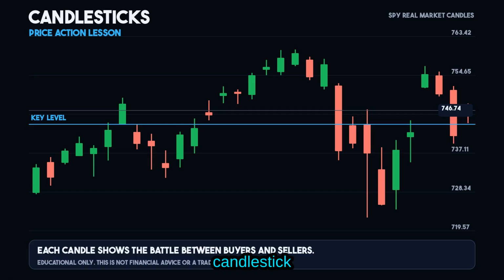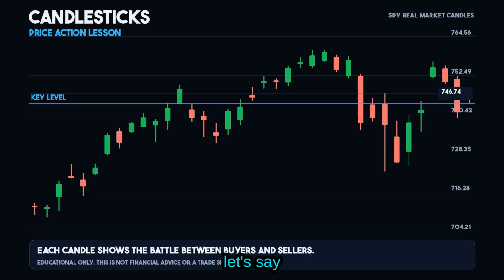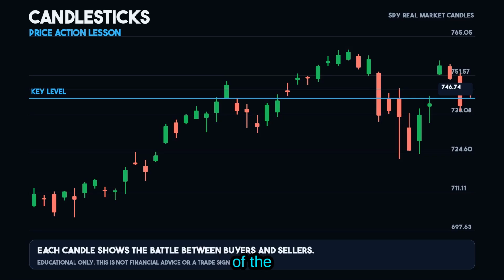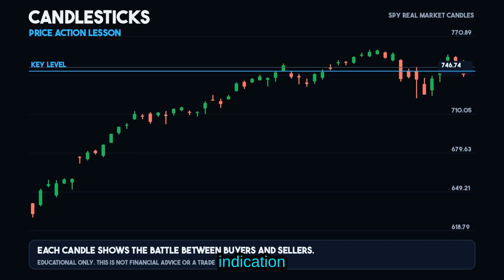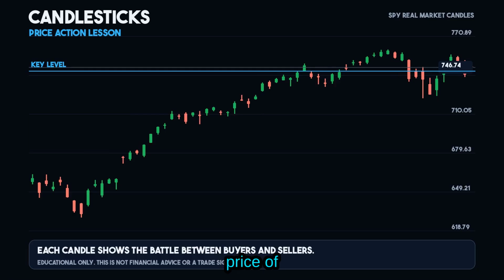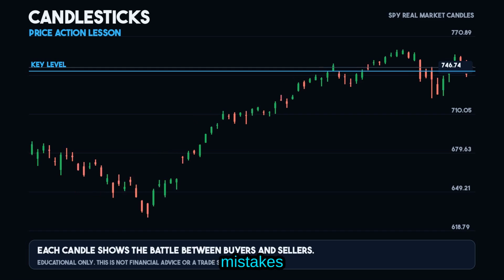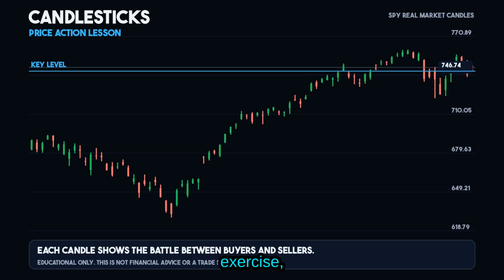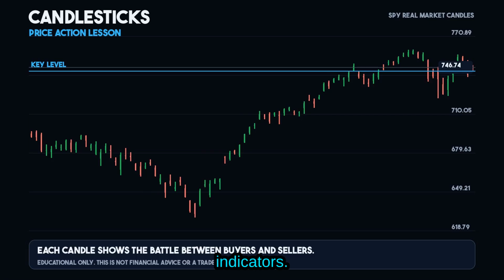Wicks in Trading: Understanding Rejection, Liquidity & Failed Moves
Trading From Scratch - Lesson 21: Wicks explained: rejection, liquidity, and failed moves

In this @Tradingclub-q7u lesson, we teach wicks explained: rejection, liquidity, and failed moves from the ground up for complete beginners. You will learn the concept, why it matters, how beginners should think about it, the mistakes to avoid, and a practical exercise to build real skill step by step.